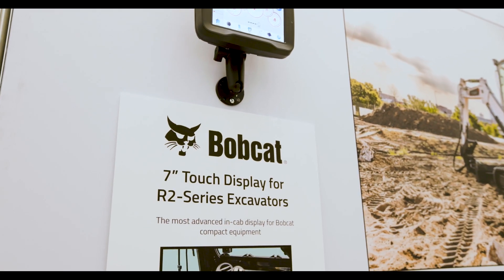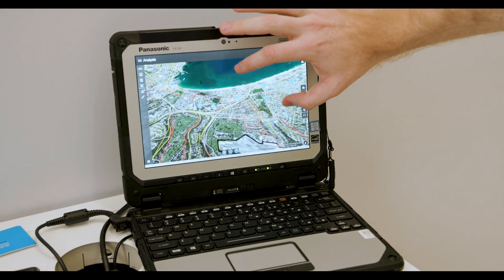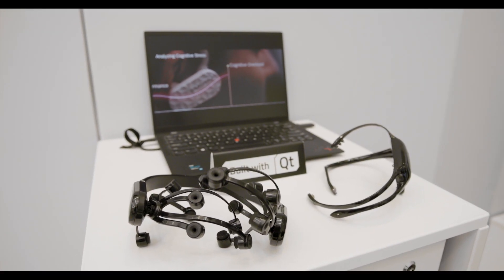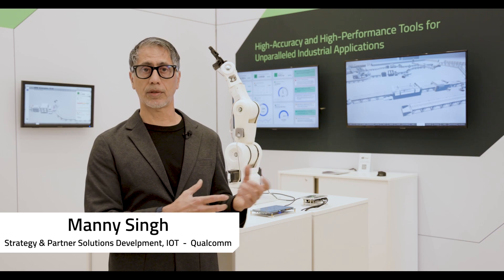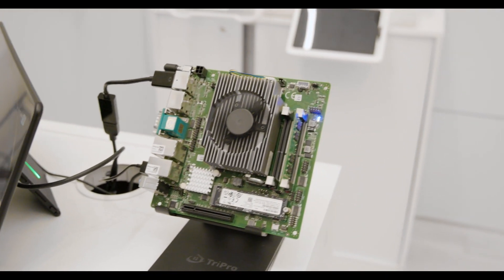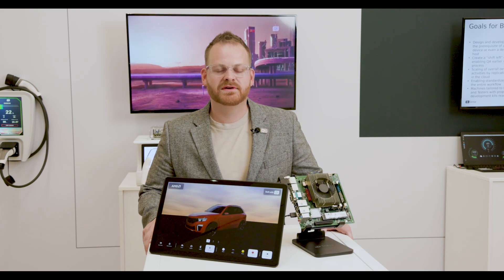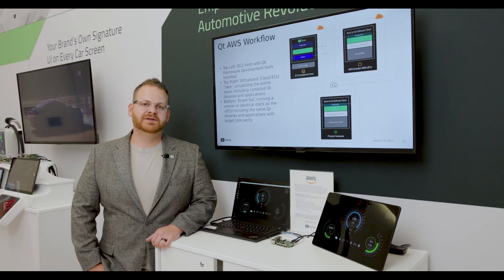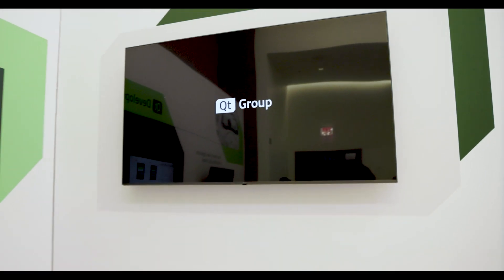Qt Group at CES 2024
Hear from our featured customers and partners at CES 2024!

0:00 Introduction
0:10 Philip Hoffert, Engineering Manager at Bobcat
0:26 Rex Hansen, Principal Product Engineer at Esri
0:47 Tan Le, Founder & CEO at EMOTIV
1:03 Manny Singh, Strategy & Partner Solutions Development, IoT at Qualcomm
1:34 Taylor Fouts, Staff Solutions Engineer at Qt Group; speaking about AMD
2:08 Brian Berner, Processor Platorm Marketing Manager at Texas Instruments
2:36 Milan Djukic, Ecosystem & Business Development Lead at Red Hat
3:07 Taylor Fouts, Staff Solutions Engineer at Qt Group, speaking about AWS